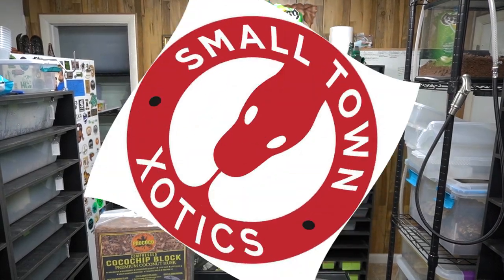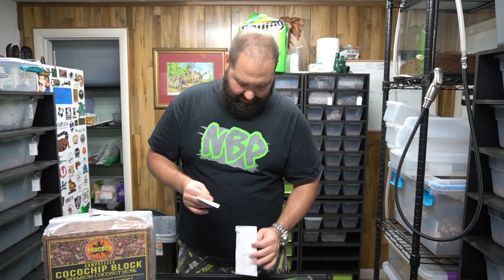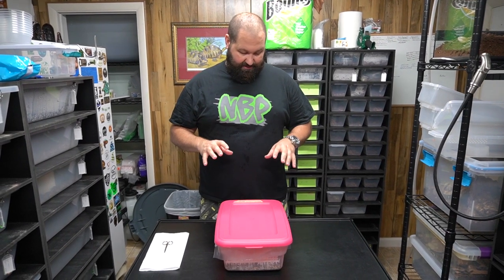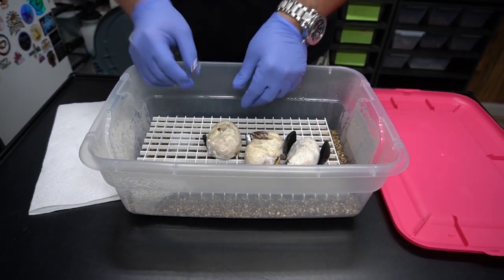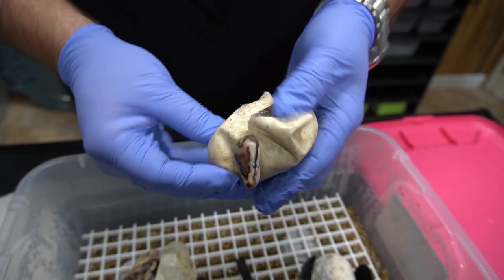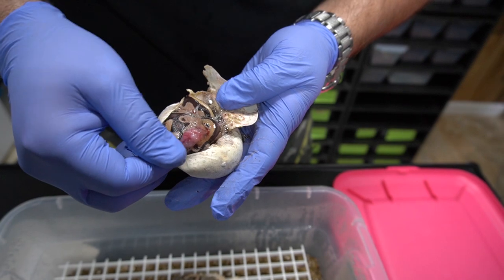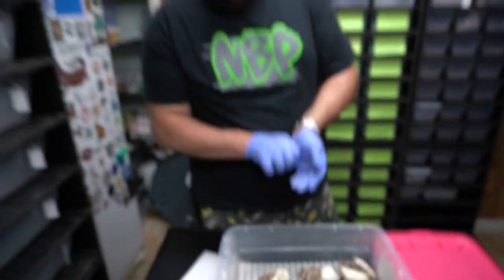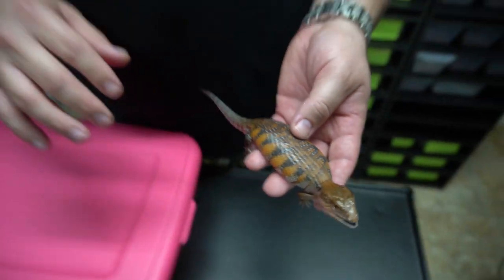Poop Egg 2020 - Clutch Results!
Special thanks to Shane from Smalltown Xotics for all of the poop egg inspiration.  These eggs were really close to going bad, but they pulled through.  We are so thankful and pleased with the results!

( Reptile Merch )